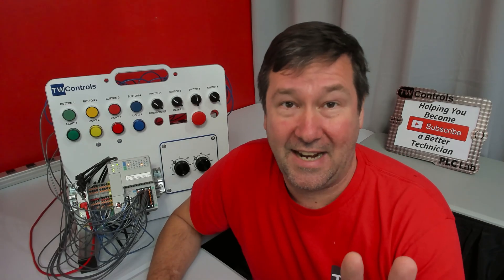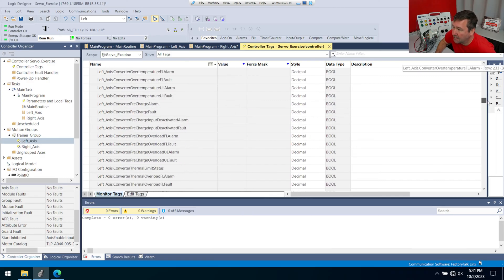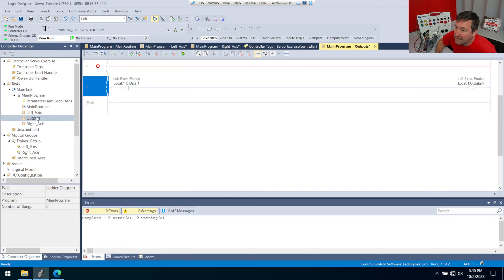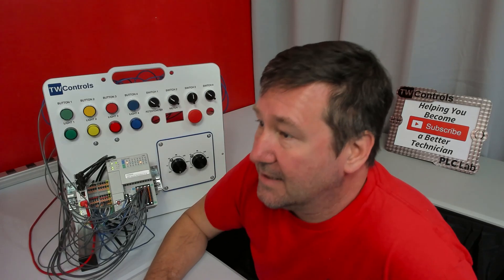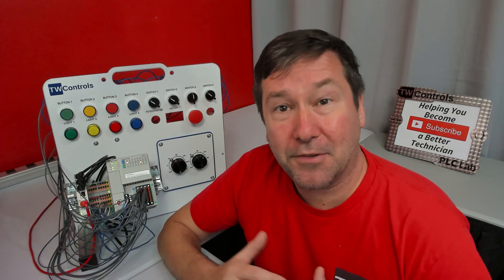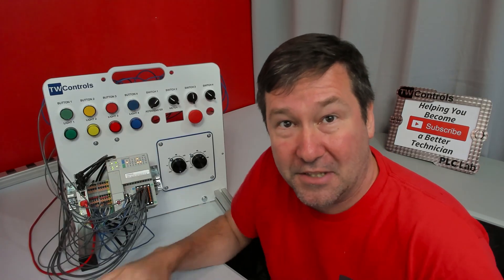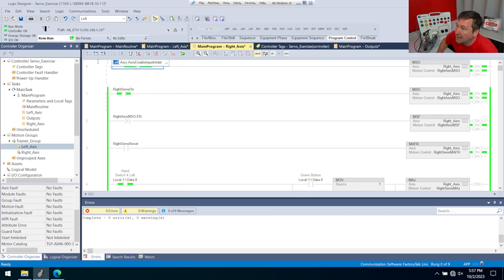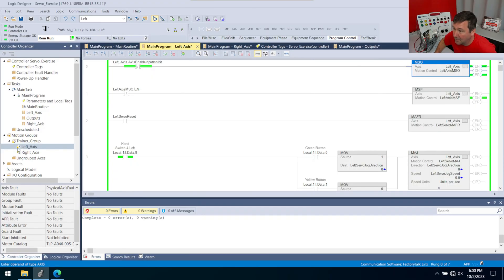Troubleshooting Kinetix Servo Programs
You will find many PLC programs work when they work and are terrible to troubleshoot when they don't.